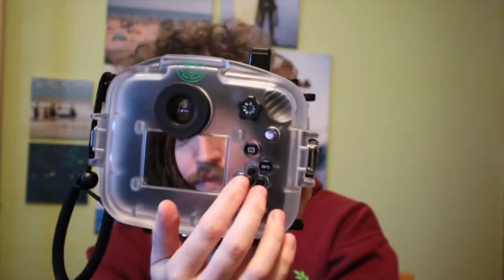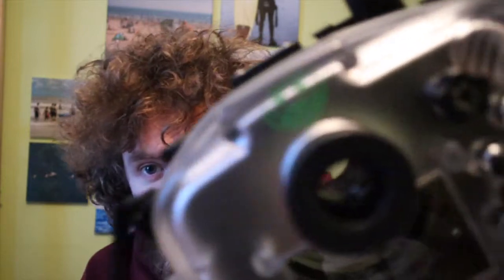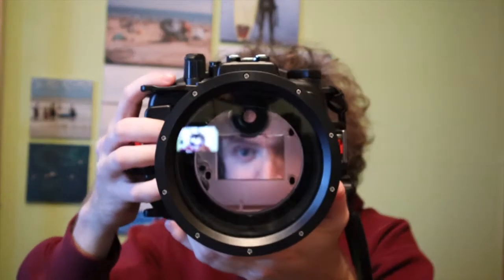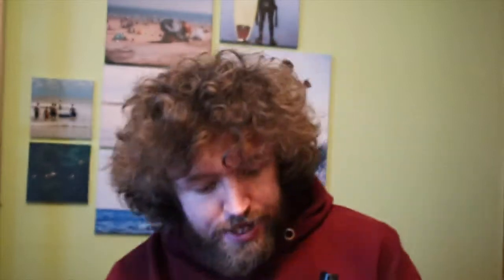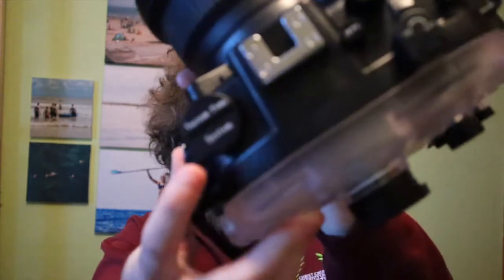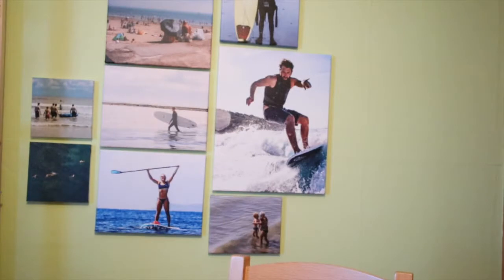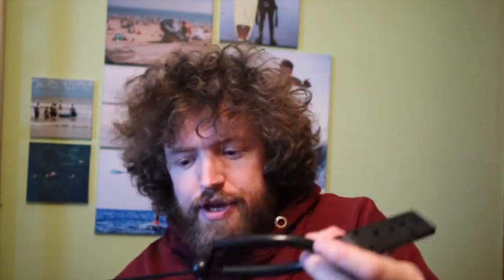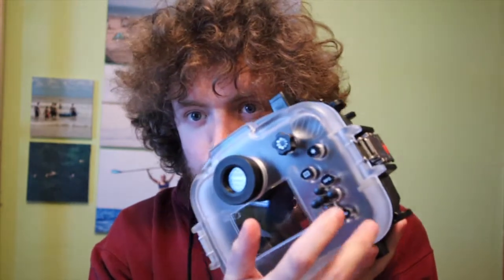Sea frogs housing, Canon m50 first test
So new Mac update took off my I move transitions so thats a bit of an L.
But happy that the housing has arrived  took it out for a wonder and tested it.
Over all impressed did have one issue with it.  but will cover that in the video.

The sea frogs housing took slightly longer to get here than estimated but hay Covid,,,,,,,,